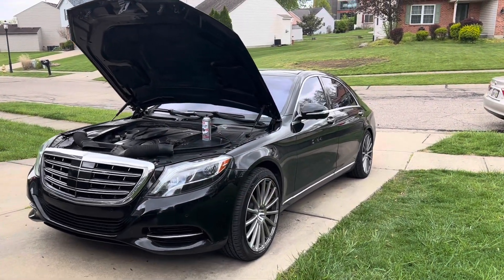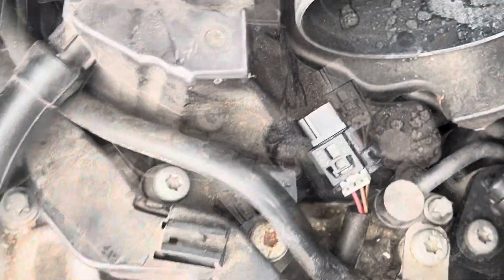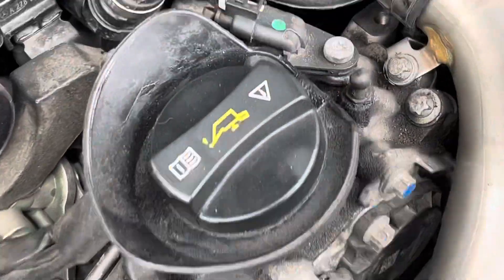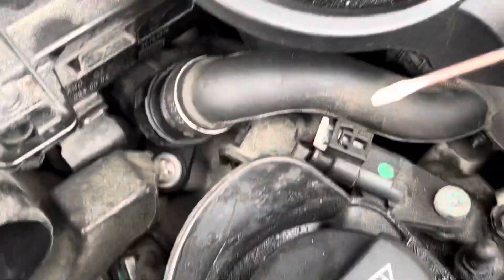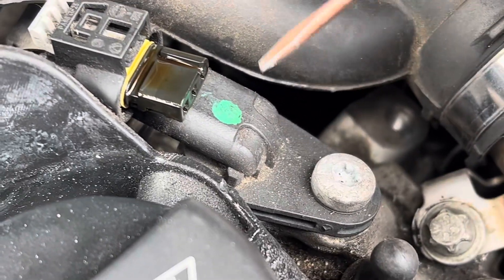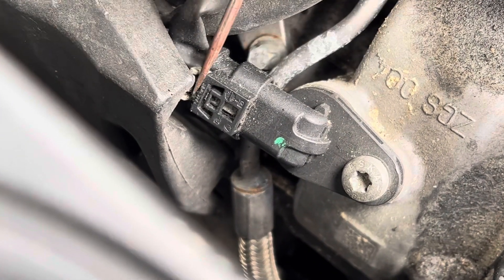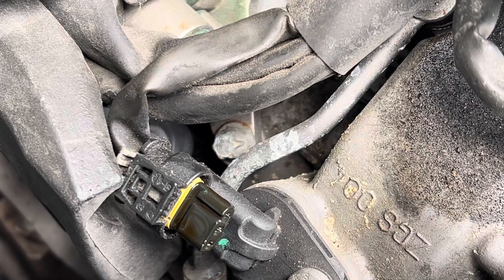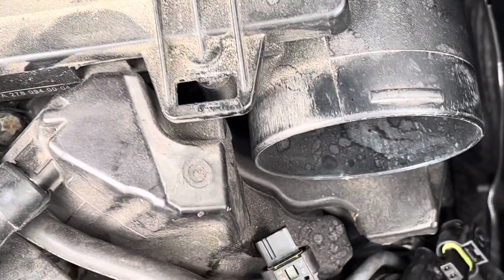Mercedes S550 W222 Camshaft Position Sensor Fault - Cause & Solution & Fix P0367 P0366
If you have a check engine light on associated with OBD2 codes P0366 and or P0367 please consider this solution.